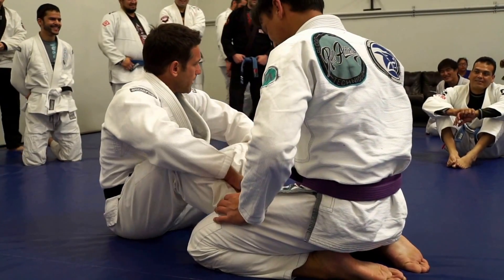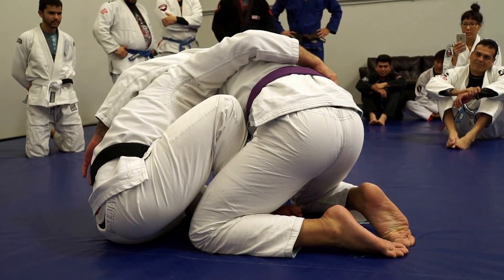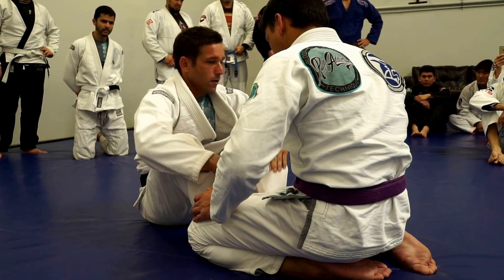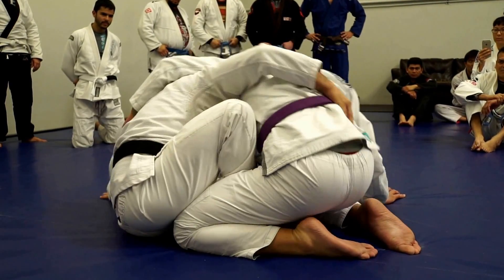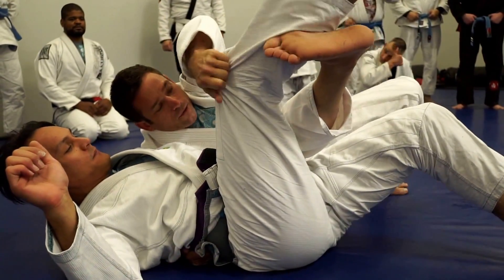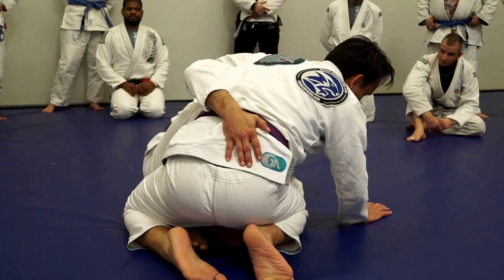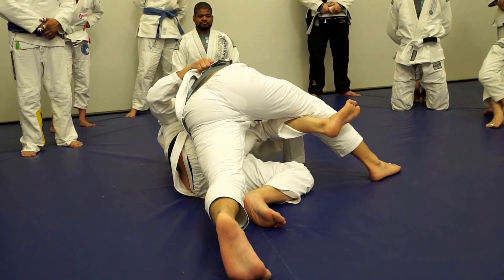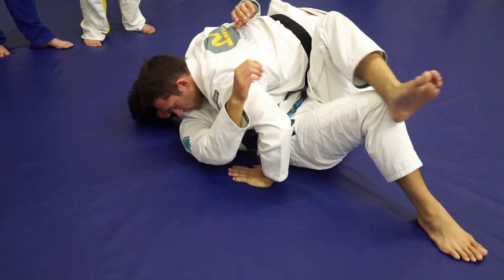BUTTERFLY GUARD SWEEP | ERIK KLINGLER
IF YOU ARE IN THE AREA TAKE ADVANTAGE OF OUR INTRO COURSE AND START TRAINING TODAY!

KIDS, TEENS, & ADULTS JIU JITSU CLASSES IN CORONA, RIVERSIDE, RANCHO CUCAMONGA, HEMET, & STEVENSON RANCH!